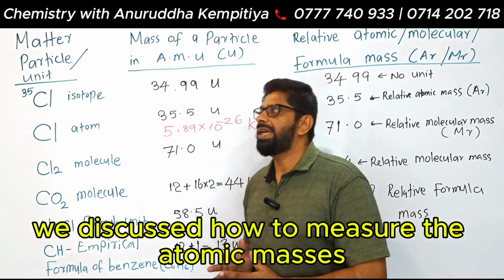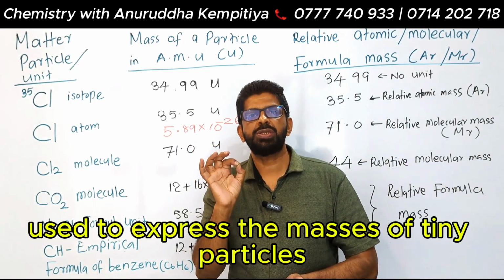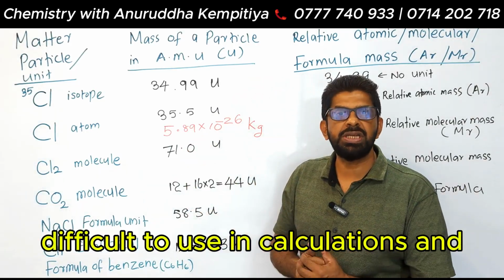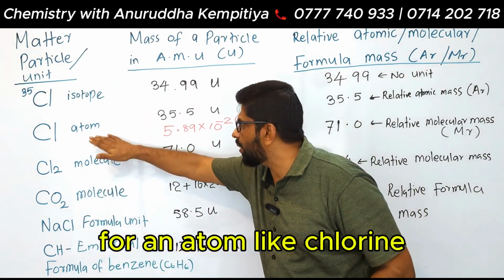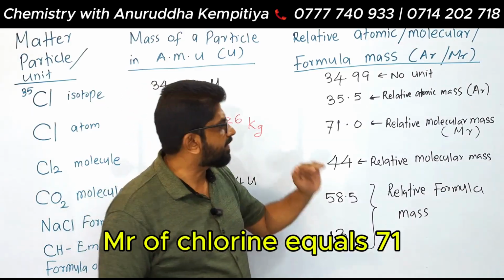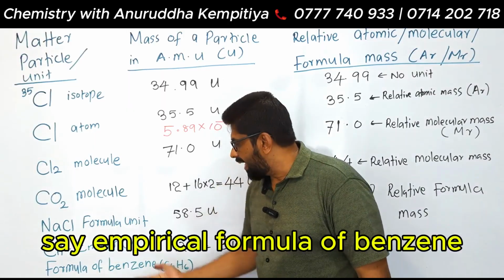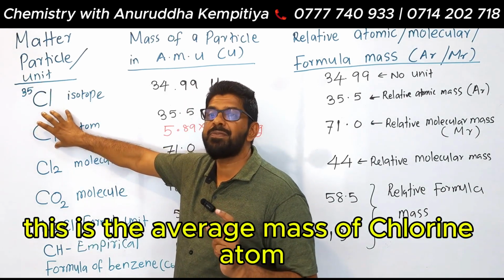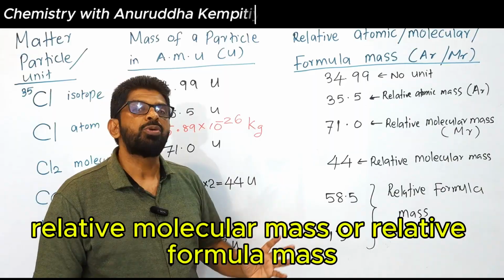Chemical Calculations | Episode 02 | Advanced Level Chemistry | English Medium | Anuruddha Kempitiya